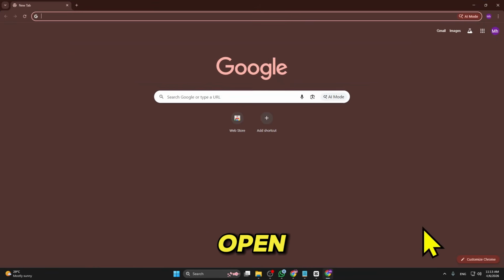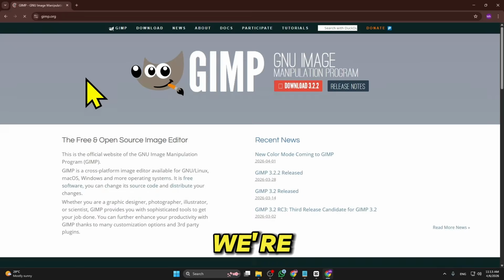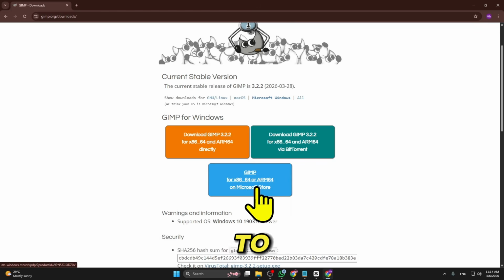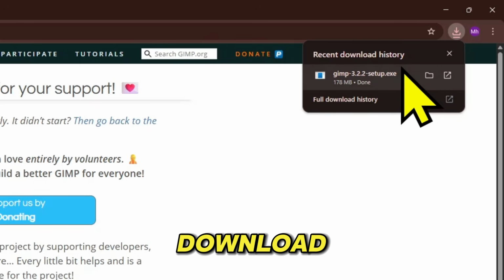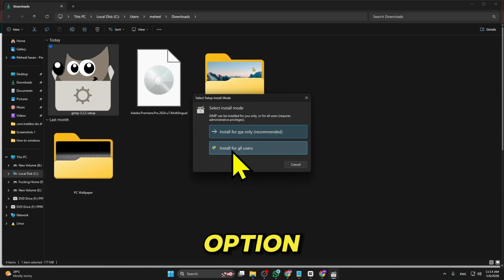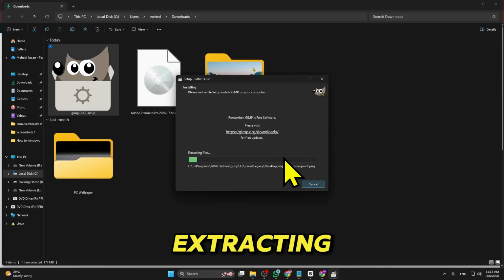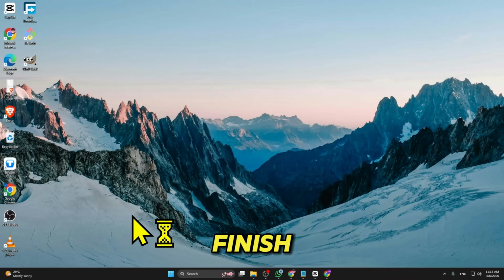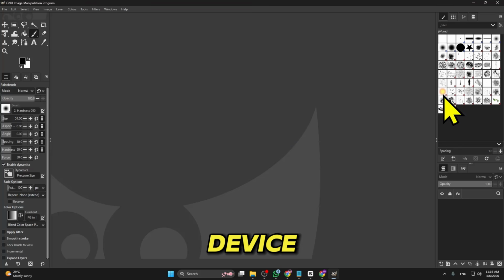How to Download & Install GIMP on Windows PC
In this video, I show you how to download and install GIMP on your Windows PC step by step.

GIMP (GNU Image Manipulation Program) is a free and open-source image editing software. It is widely used for photo editing, graphic design, and digital art.

In this tutorial you will learn:

✔ How to install GIMP on Windows
✔ How to open and start using GIMP
✔ Basic overview of the interface